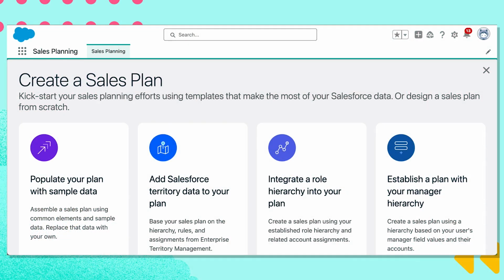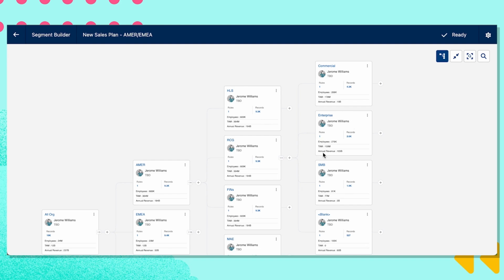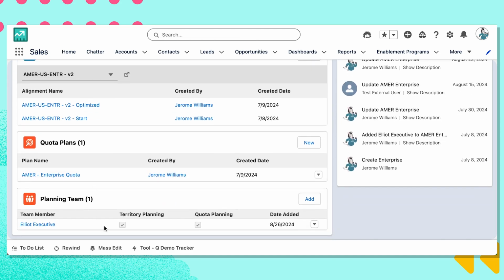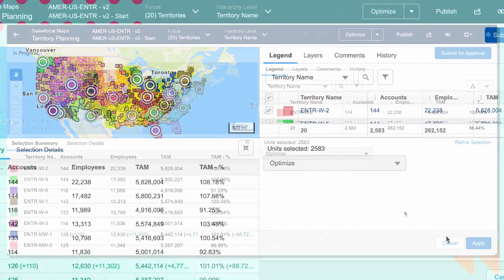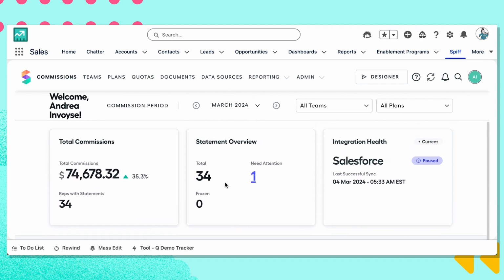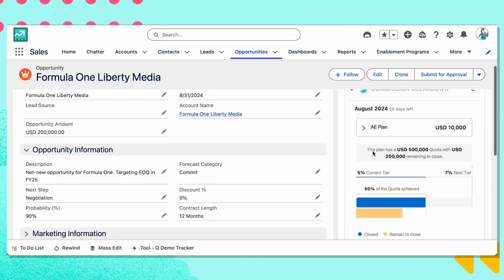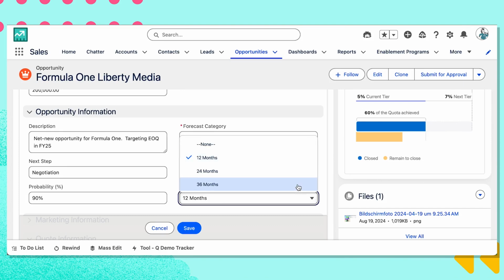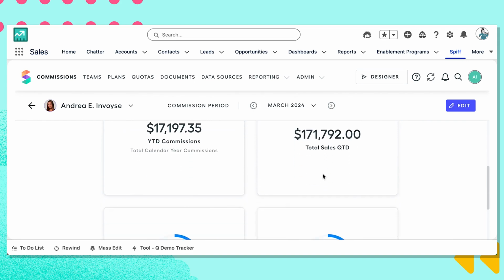How to Create Sales Plans & Commission Plans with Salesforce Sales Planning and Salesforce Spiff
In this demo, you'll get a quick, high-level view of the Salesforce SPM suite-- the only solution on the market that not only motivates your sales team but also aligns targets to budgets and headcount, optimizes territories, and boosts field productivity.

How do we do it? By leveraging the CRM you already trust, we provide a comprehensive, all-in-one solution that transforms how you manage sales performance and helps drive superior seller execution. With solutions like Salesforce Sales Planning and Salesforce Spiff, you can design team structure, align and incentivize sellers, allocate targets, and empower reps to close deals faster with less manual work.

About Salesforce:
Salesforce is the customer company, helping businesses of every size and industry put the customer at the center since 1999. Salesforce helps companies connect with customers in a whole new way with a foundation of trust, harnessing AI + Data + CRM with Salesforce Customer 360, its complete portfolio of products that unites every team around the customer on one integrated, low code platform. Guided by core values and driven by a global community of Trailblazers transforming careers, companies and communities, Salesforce is more than a business — it’s a platform for change.